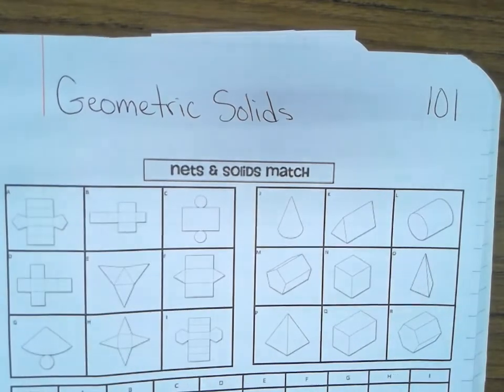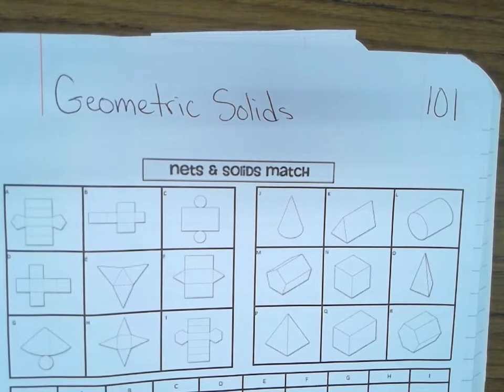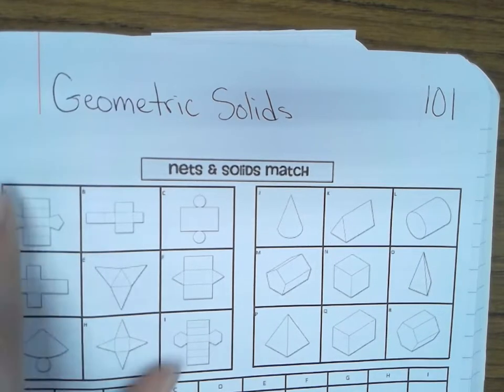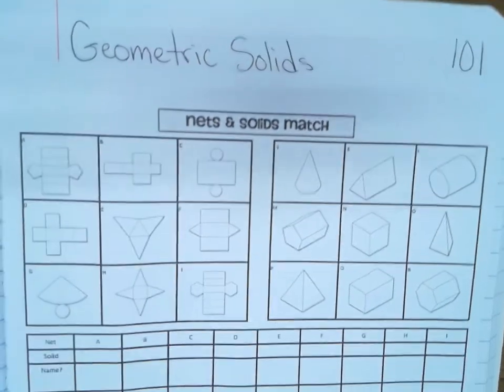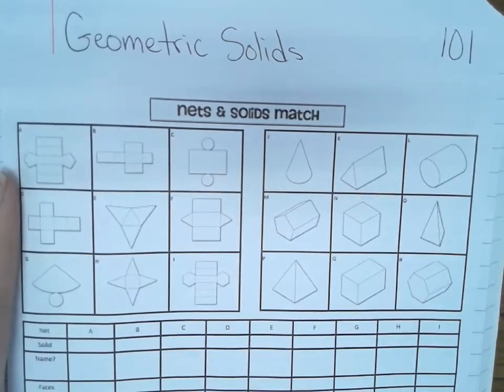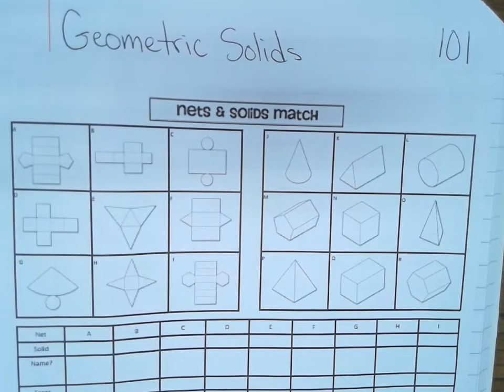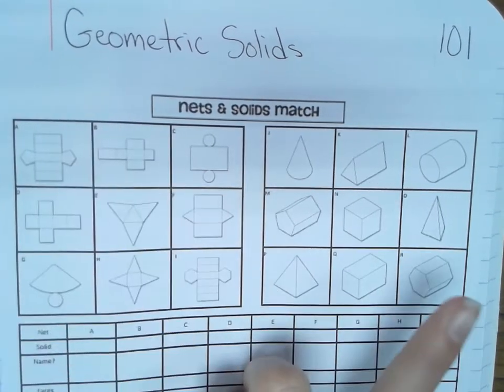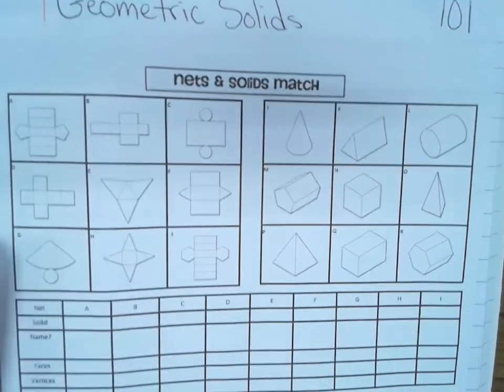Geometric Solids Pg 101